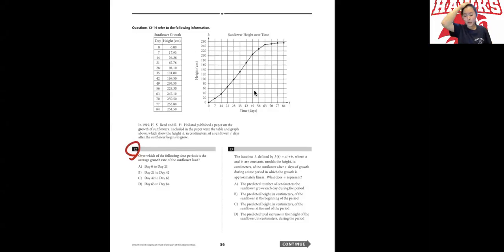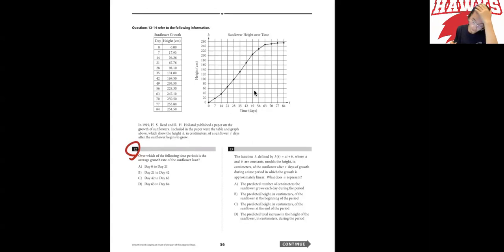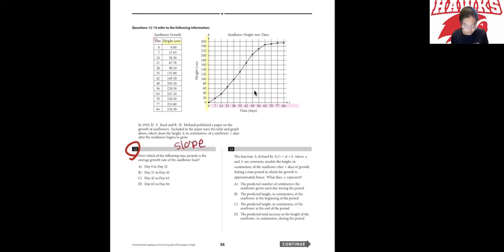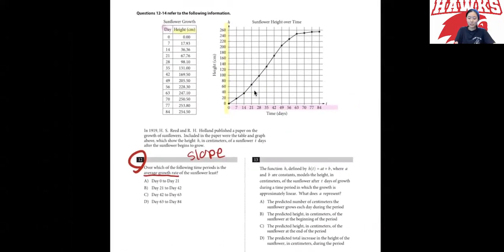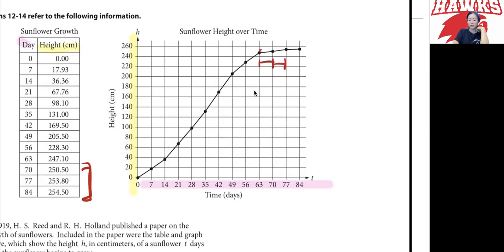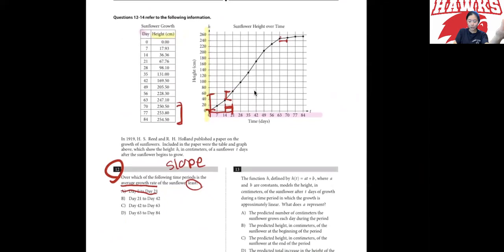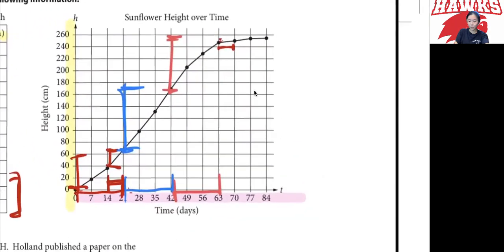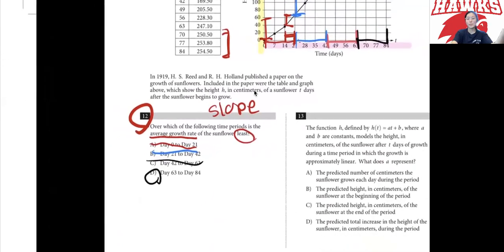P-Test 6_C_Q12